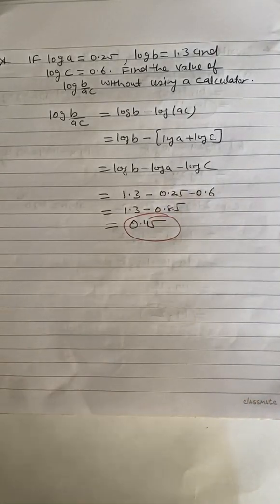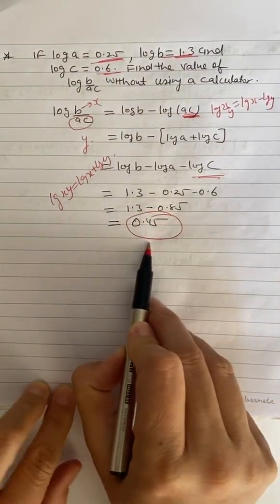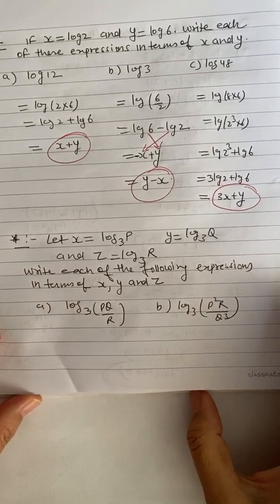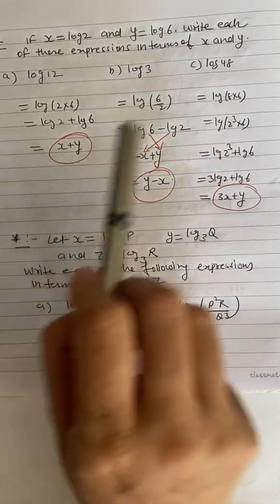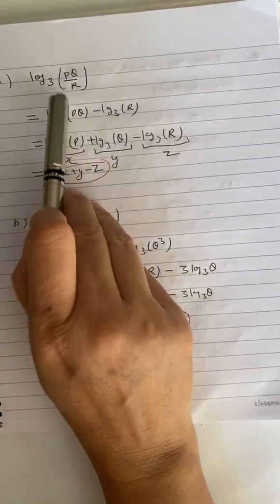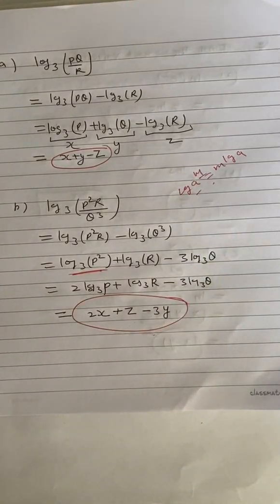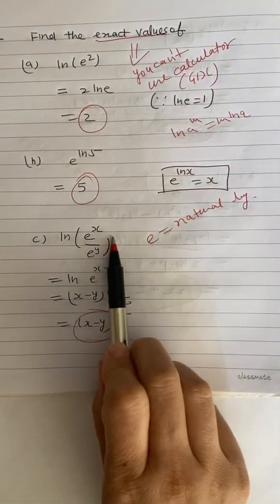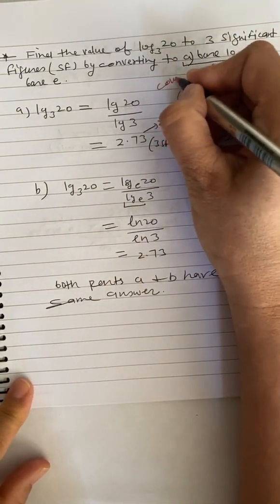LOGARITHMS LAWS - A FEW EXAMPLES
Hi everyone! I am a secondary math teacher with over 15 years of teaching experience in an international school. Here I will post my lesson videos for secondary math classes. This lesson covers a few examples of logarithms laws including example # 10 to 14 of Chapter 9 from Oxford Analysis & Approaches SL textbook.